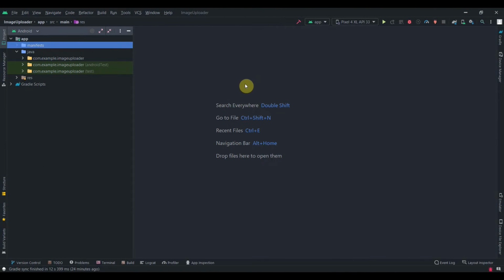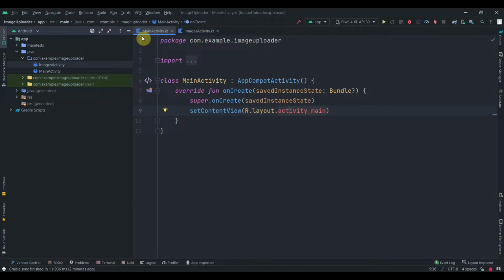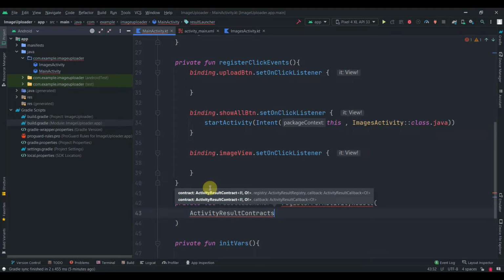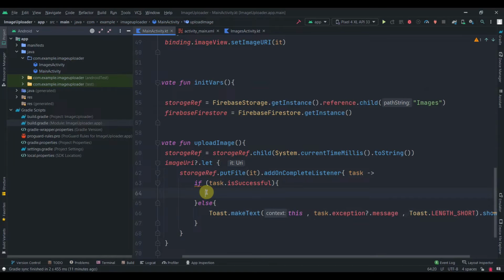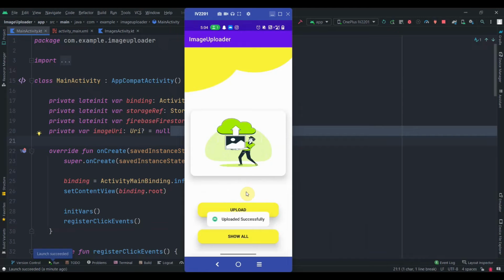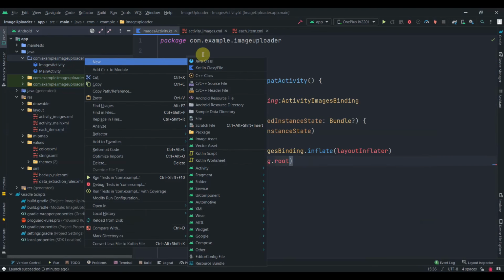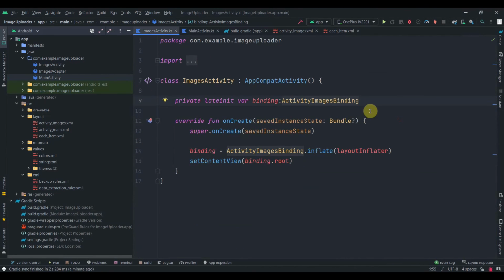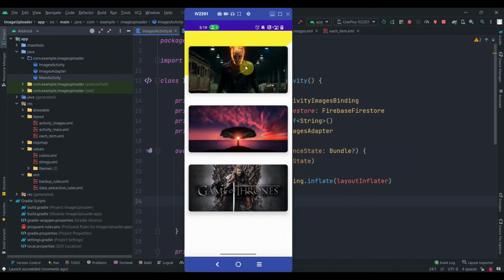Upload and Retrieve Images ( Firebase Storage And URL to Cloud Firestore ) 2022 - (Image Uploader)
In this video, we will learn how to upload images to firebase storage and their URLs to firebase cloud firestore, and then we will also retrieve the images into the recycler view.